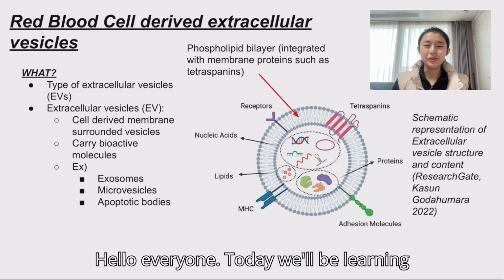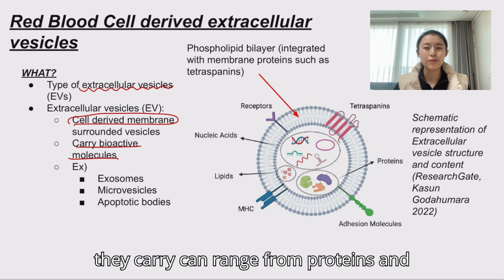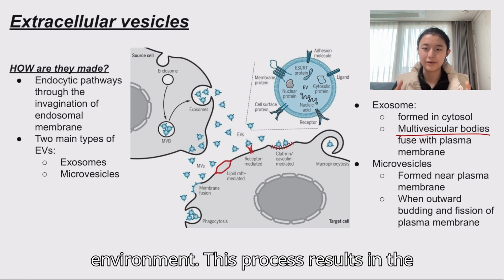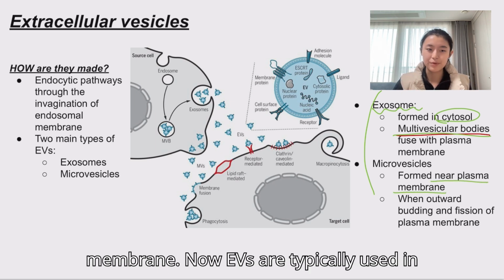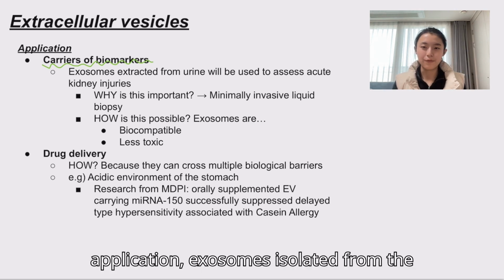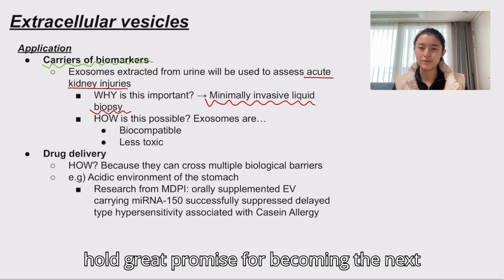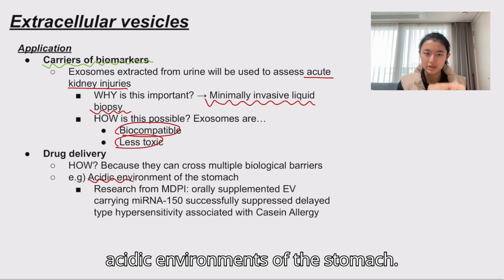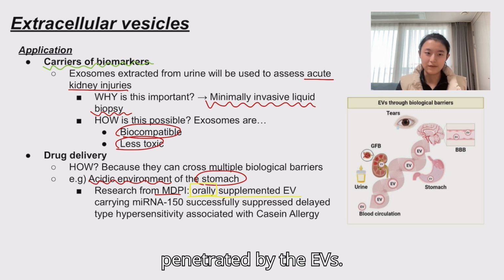Red Blood Cell derived extracellular vesicles: Part 1